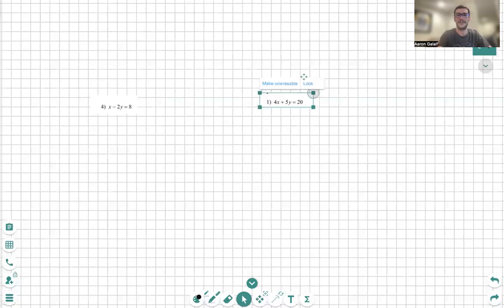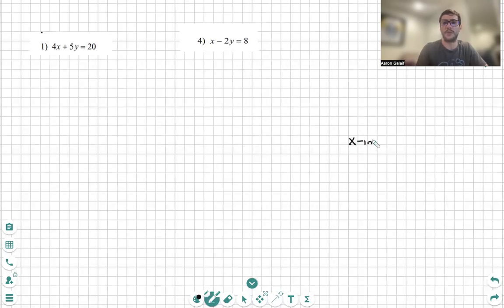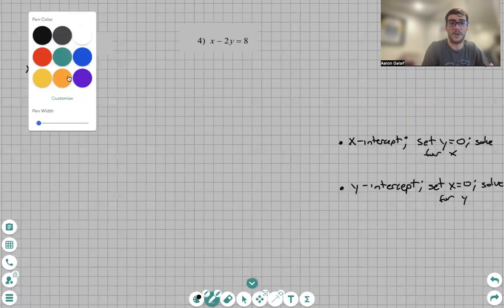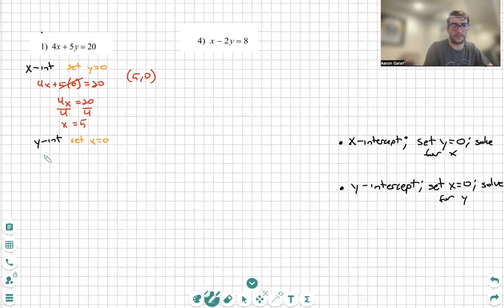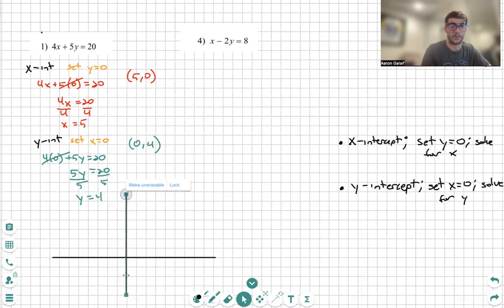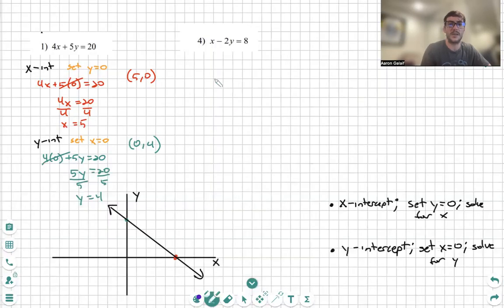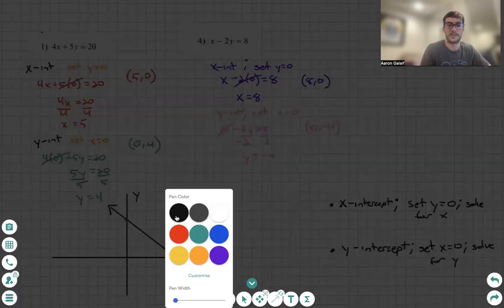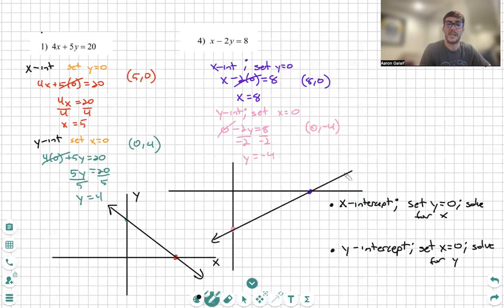Math Algebra: Graphing an Equation Using X and Y Intercepts (Math Tricks)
In this video, we’ll explore graphing an equation using X and Y intercepts, step-by-step. This method is quick, efficient, and perfect for linear equations!

✨ What you’ll learn:
✅ Finding the x-intercept by setting  y = 0  and solving for  x
✅ Finding the y-intercept by setting  x = 0  and solving for  y
✅ Plotting both intercepts on a graph and connecting them to draw the line

By the end, you’ll confidently graph equations using this simple shortcut. Woohoo math! 🚀